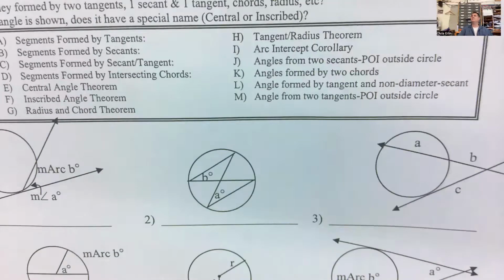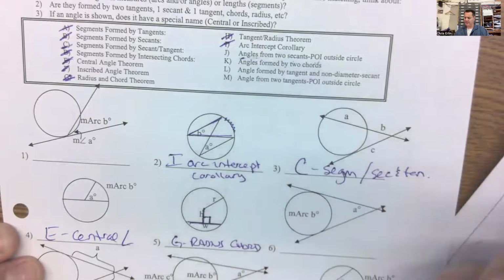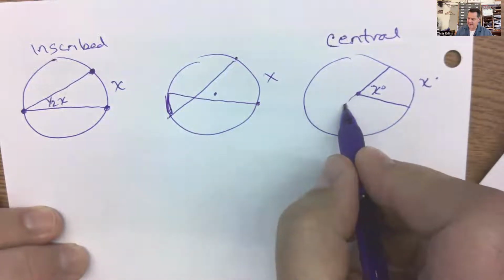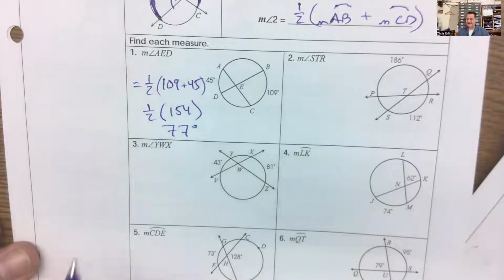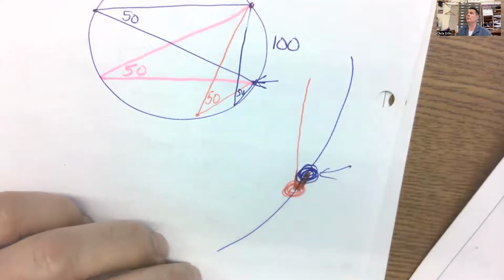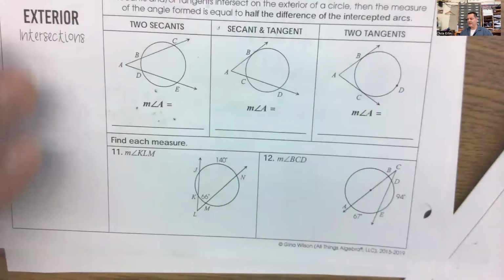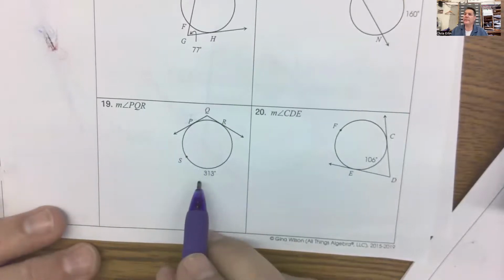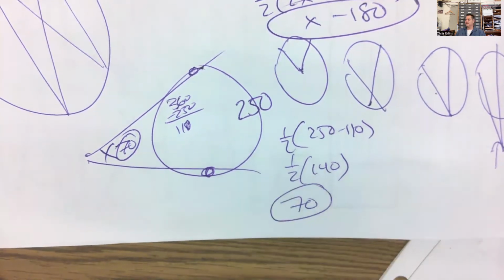Geometry - Angles formed by chords, secants and tangents.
Mr. E explains how angles and arc measures are related when two chords meet in a circle, or two secants meet on a circle or two secants/tangents meet outside of a circle.